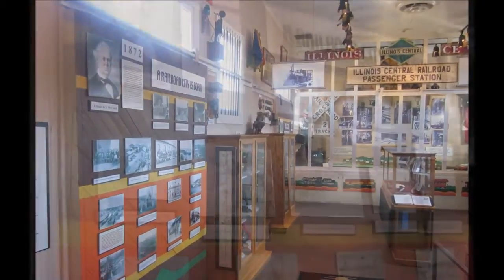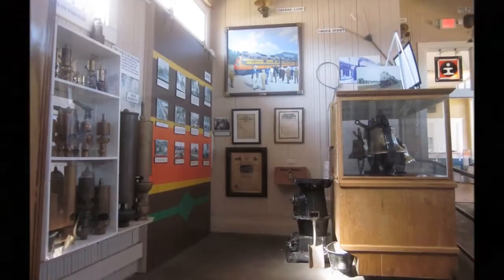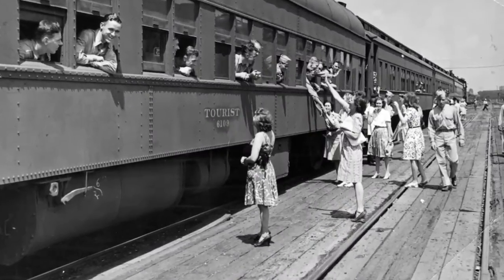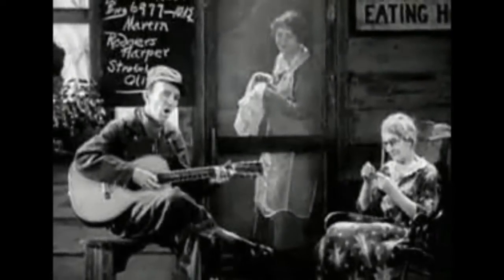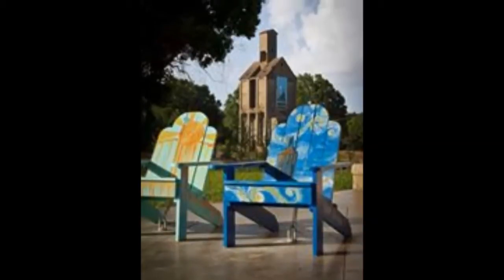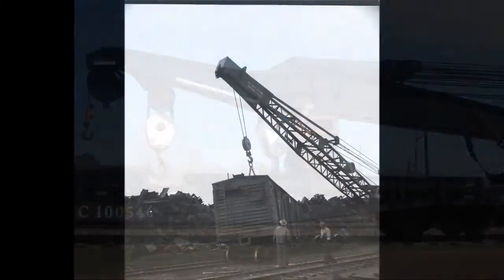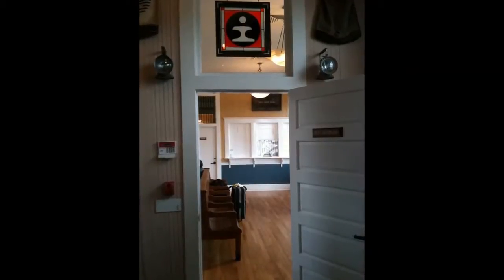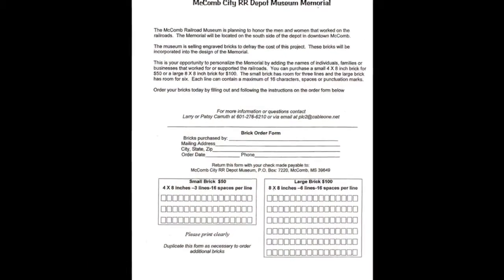McComb City Railroad Museum, Narrated by Walt Grayson - March 2015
The McComb City Railroad Depot Museum invites you to visit its award-winning display of historic photos and railroad artifacts.  Located at the Depot in downtown McComb, Mississippi, the Museum is open from 12:00 noon to 4:00 pm Monday thru Saturday, and by appointment for tour groups.